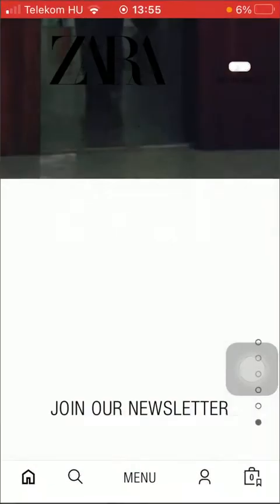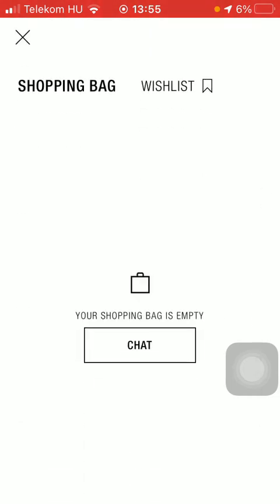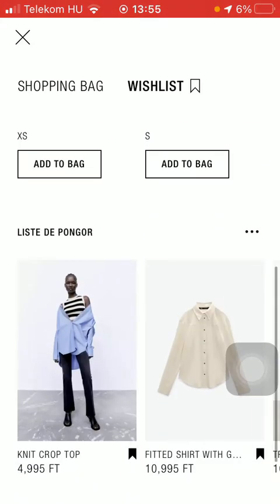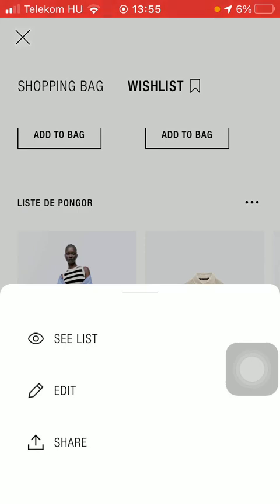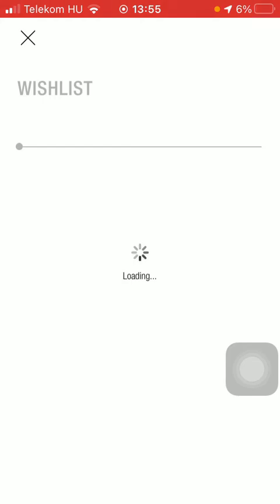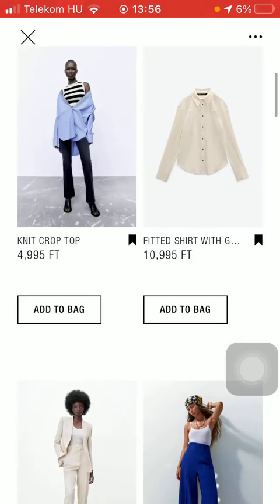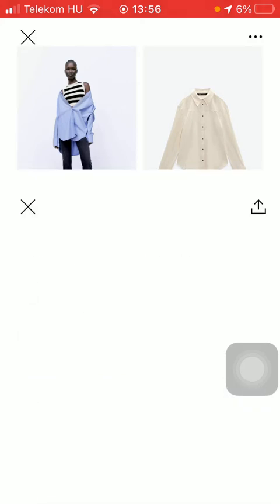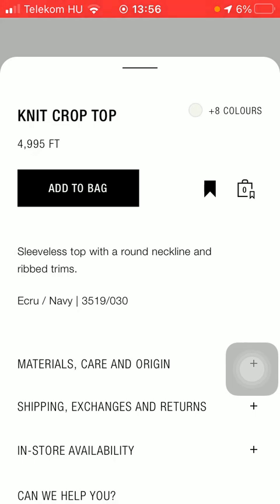How to remove items from the wish list on Zara app? - Zara Tips